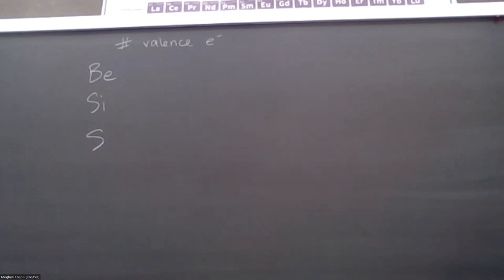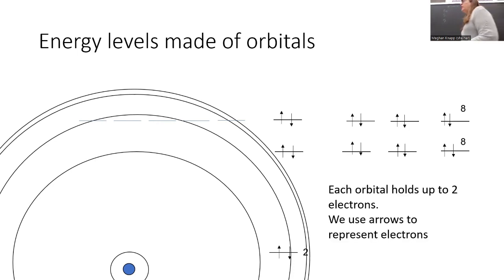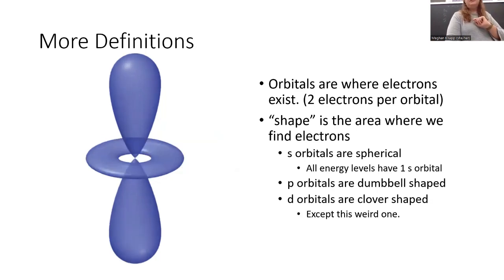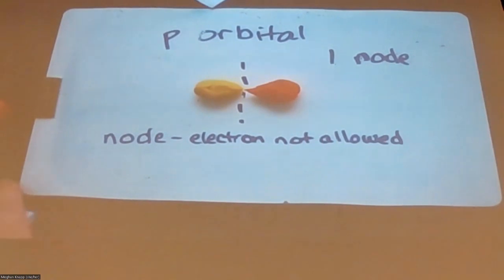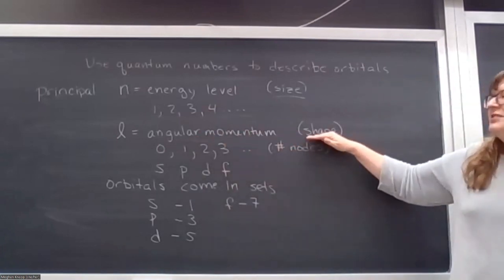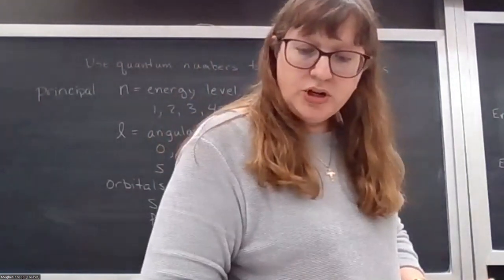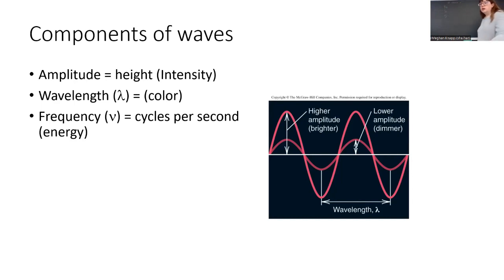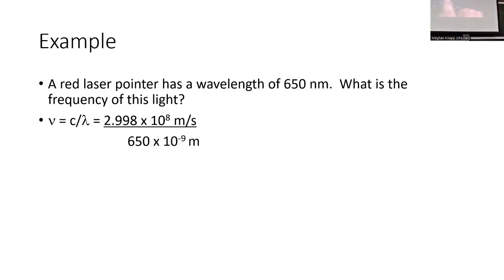1117 orbitals and light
Shapes of orbitals, properties of light